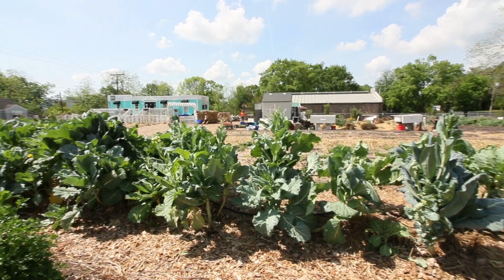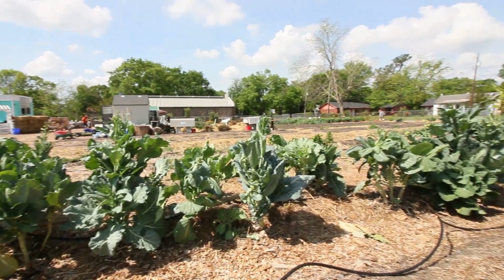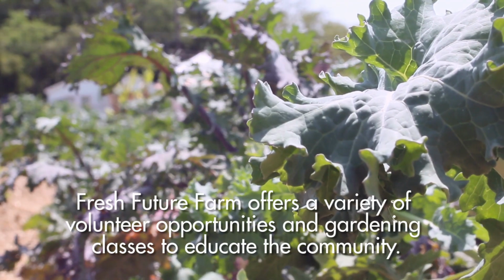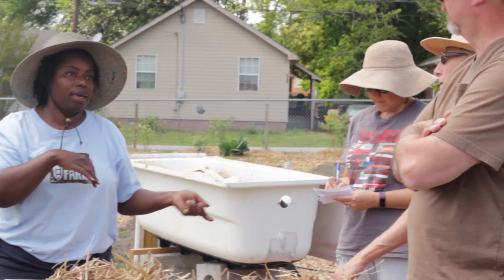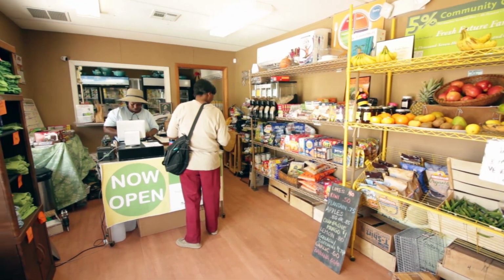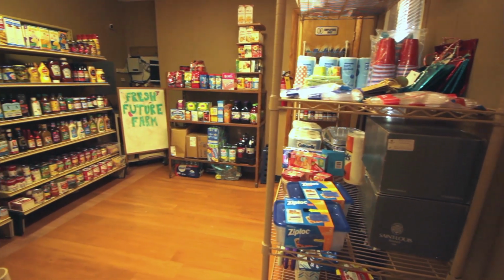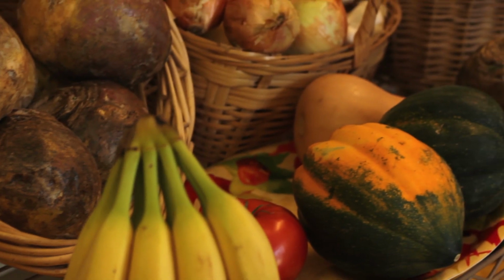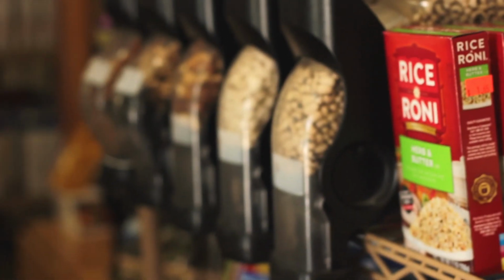Fresh Future Farm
Germaine Jenkins, founder of Fresh Future Farm, is spearheading a movement in North Charleston to give people access to healthy food in food deserts.

Check out Fresh Future Farm: freshfuturefarm.org/